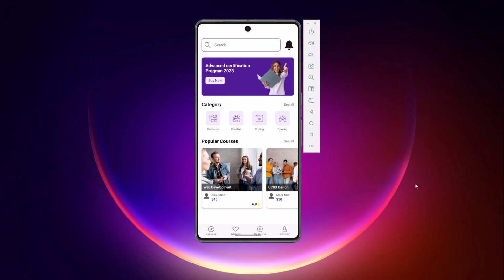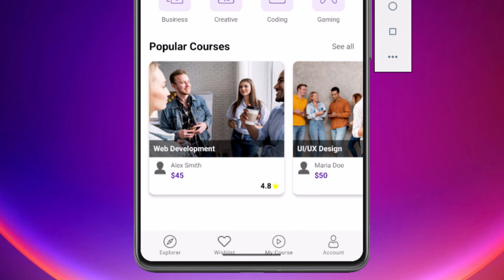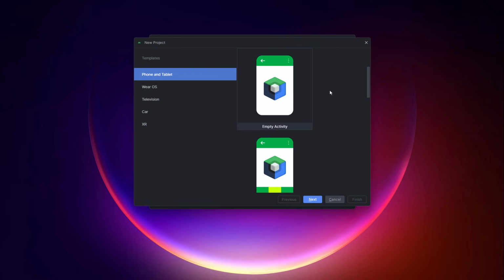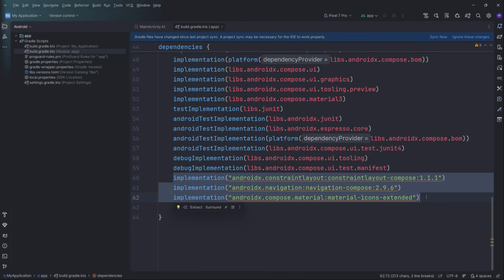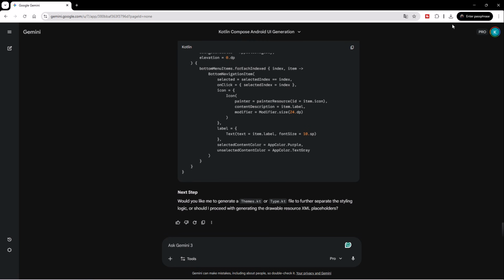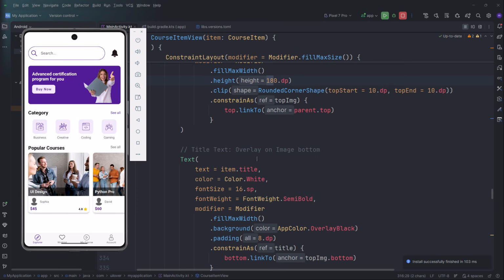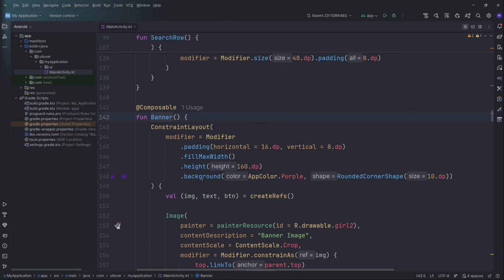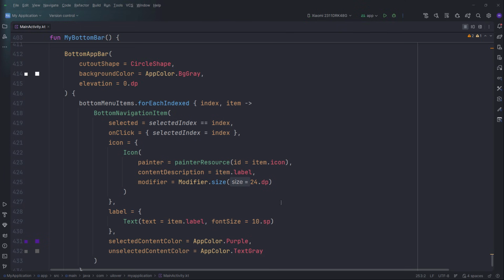Jetpack Compose + Gemini AI (2025) 🚀 Build a Stunning Android UI in Minutes!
In this video, I will show you how to build a modern E-learning Dashboard UI using Jetpack Compose and the power of Google Gemini AI. We are using the latest Android Studio Otter 2 to generate clean Kotlin code from a simple text prompt.

What you will learn in this tutorial:
✅ How to use Gemini AI to generate Jetpack Compose UI
✅ Building a Custom Search Bar & Hero Banner
✅ Creating Scrollable Lists with LazyRow & Grid Layouts
✅ Using ConstraintLayout in Compose for complex cards
✅ Fixing resource errors and running on Emulator

Tools Used:
📱 Android Studio Otter 2 Feature Drop
🤖 Google Gemini 3 (AI Code Generator) Language: Kotlin (Jetpack Compose)